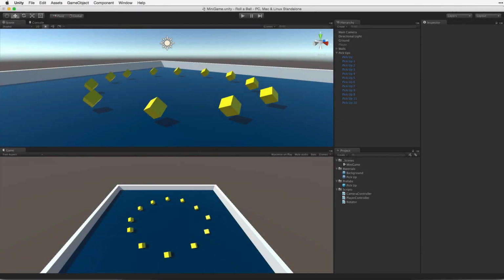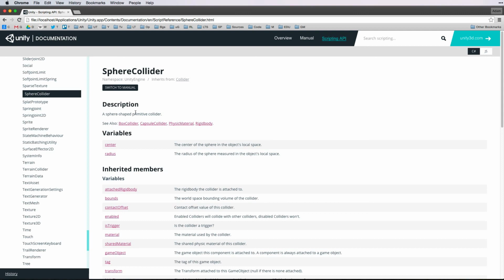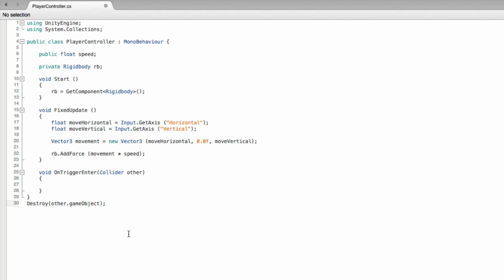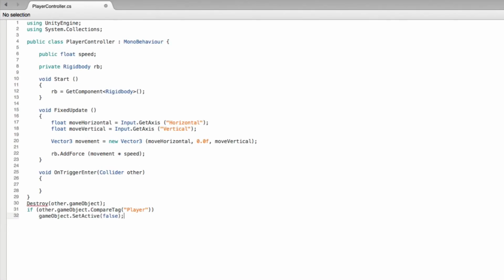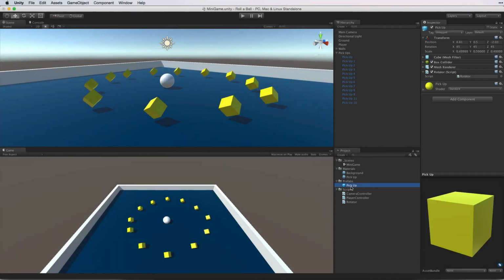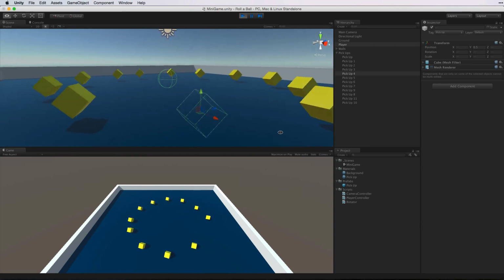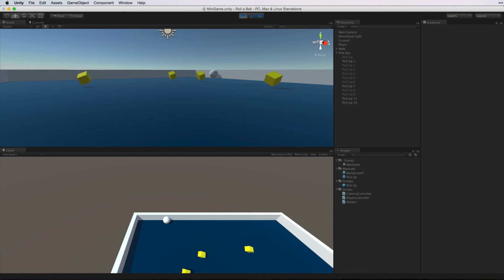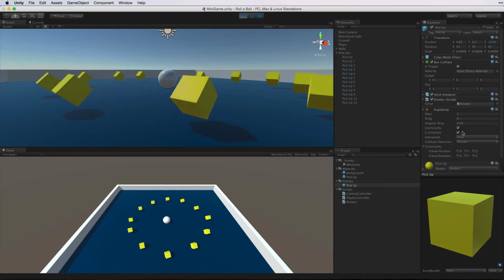Unity 5 Roll a Ball game 6 of 8 Counting Points Unity Official Tutorials